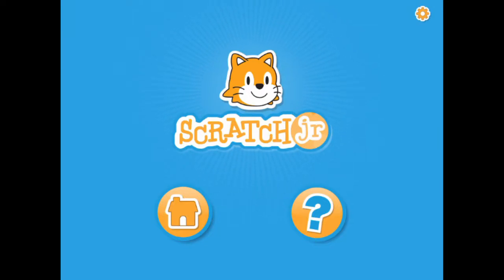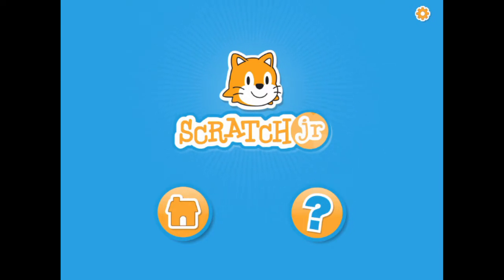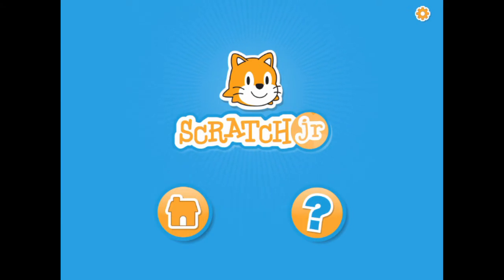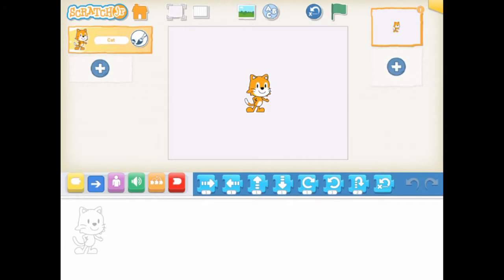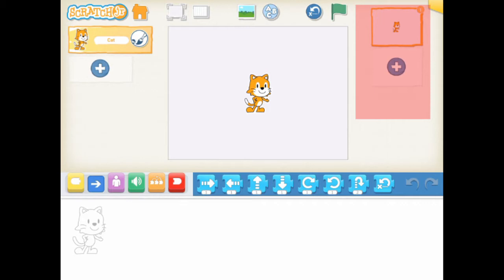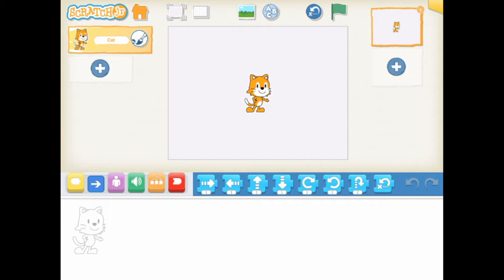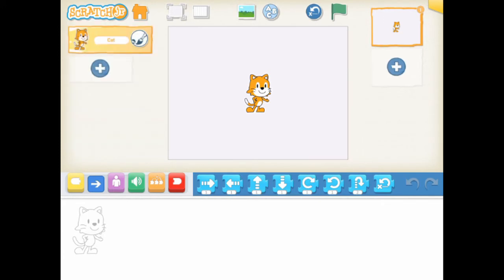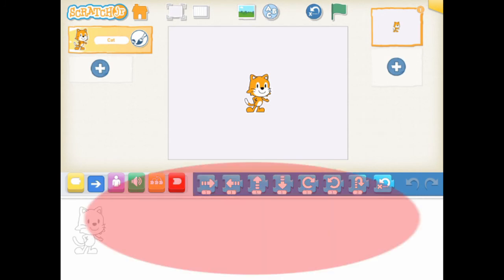ScratchJr Lesson 2 - Overview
This video gives you an overview of the terms and functions of Scratch Junior.